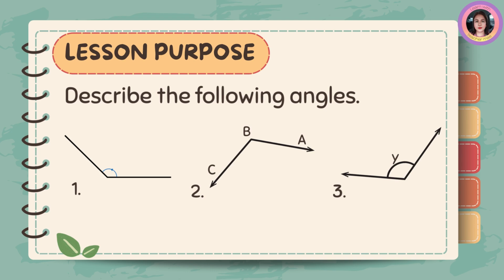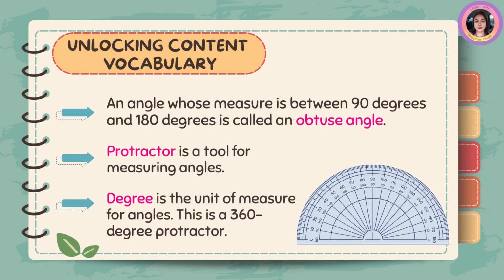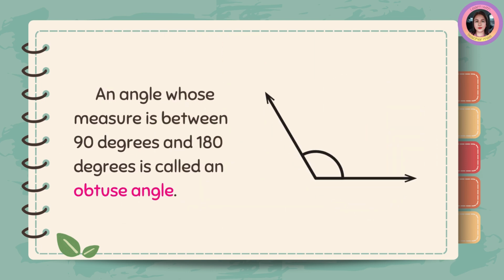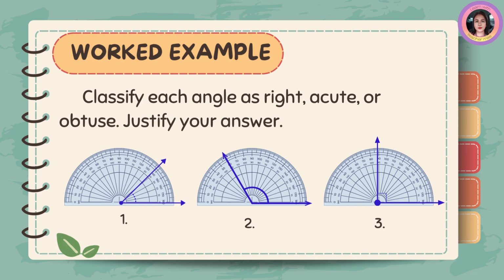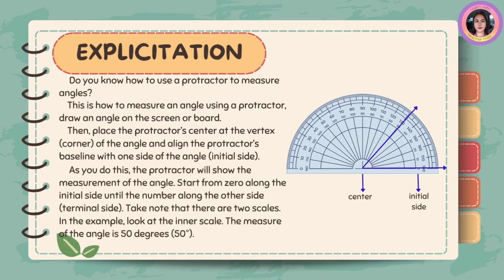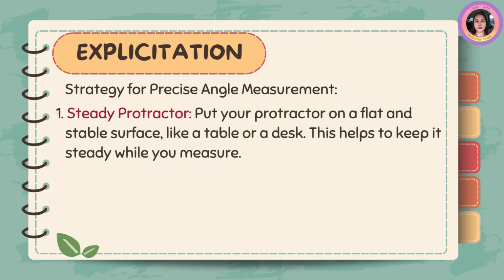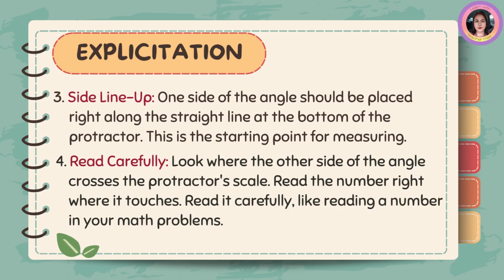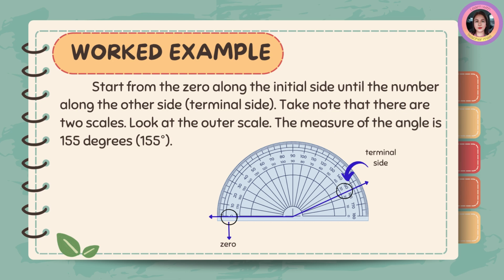Matatag MATH 4 Quarter 1 Week 1 Day 3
A video lesson for Grade 4 Mathematics under the Matatag Curriculum.